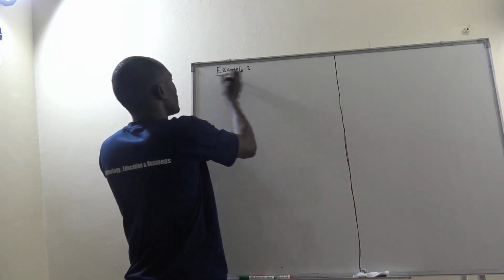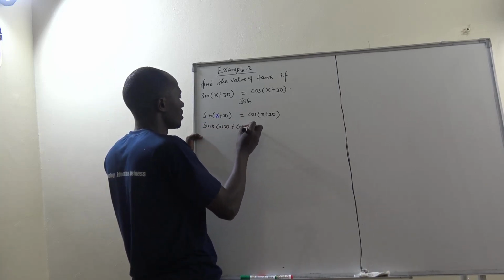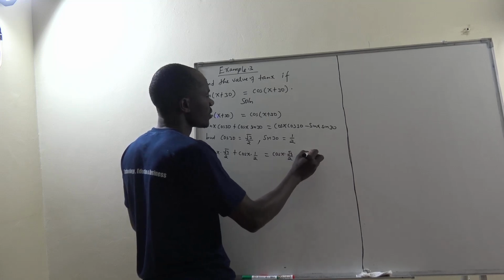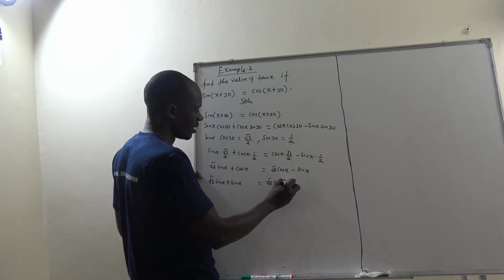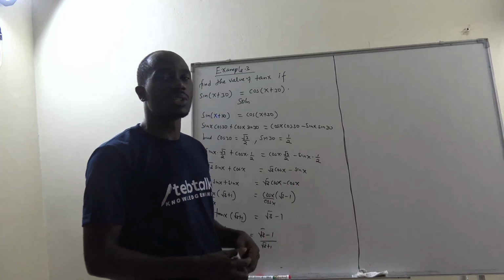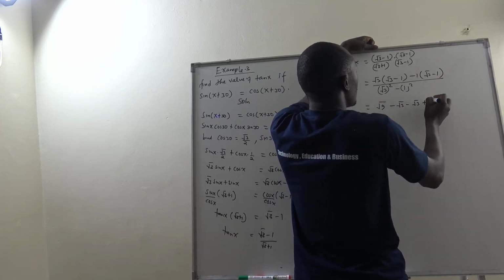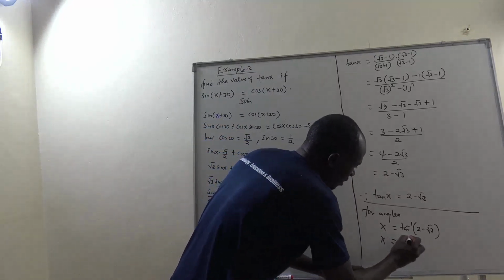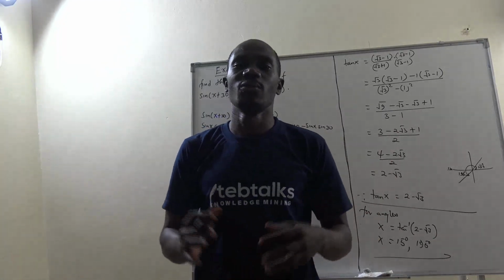EXAMPLE 4 ON COMPOUND ANGLES